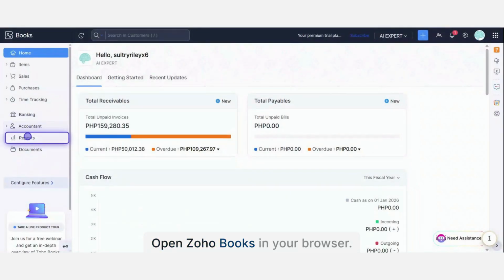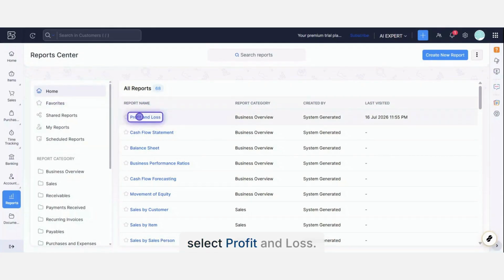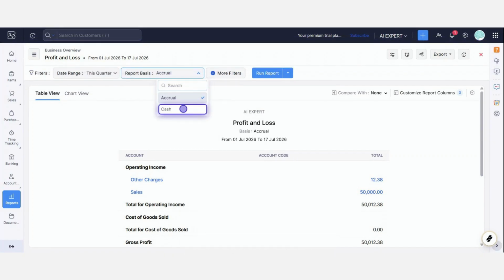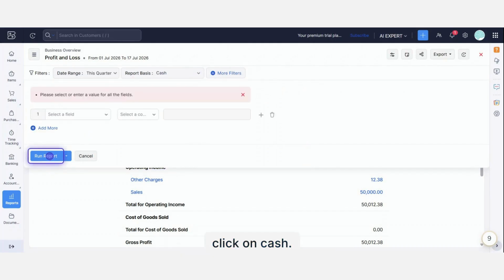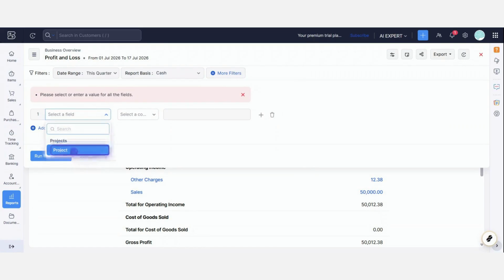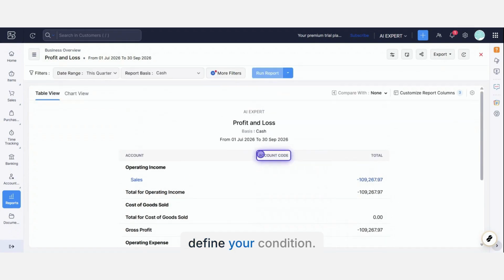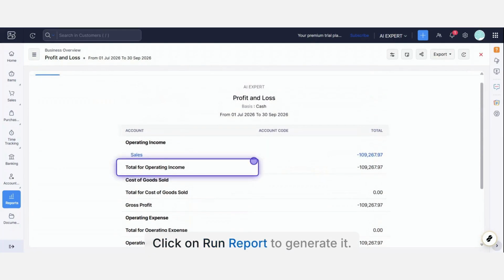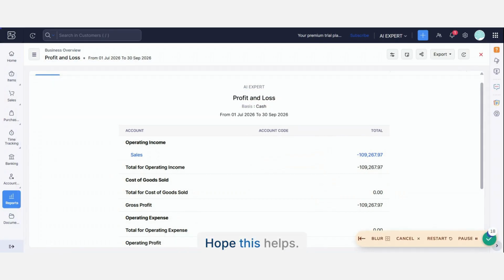How to Generate a Profit and Loss Report in Zoho Books Easy Guide (Updated 2026)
In this video, we discuss how to generate a profit and loss report in Zoho Books, providing a step-by-step guide to get accurate financial insights quickly. We'll walk you through creating and running a P&L report, adjusting the date range, and switching between accrual and cash basis to match your needs. Whether you're a small business owner or an accountant, this tutorial will help you master Zoho Books reporting.

00:00 Introduction
00:10 Overview of Steps
00:31 Applying Filters
01:06 Running the Report
01:30 Conclusion and Feedback